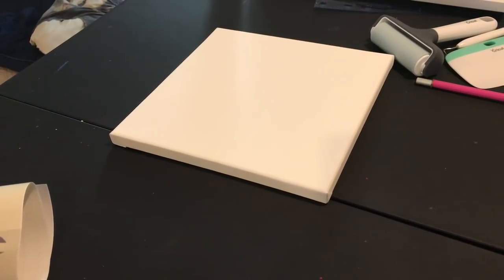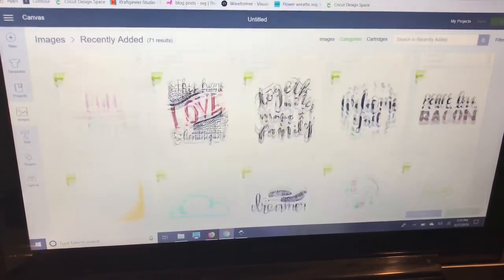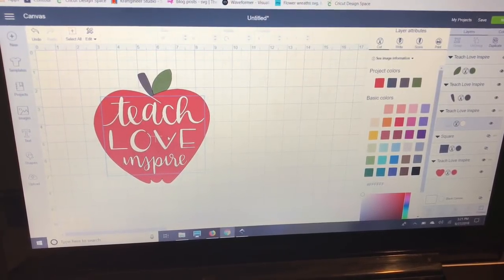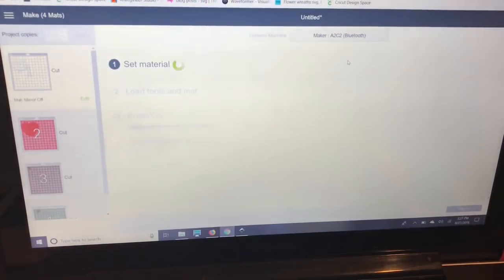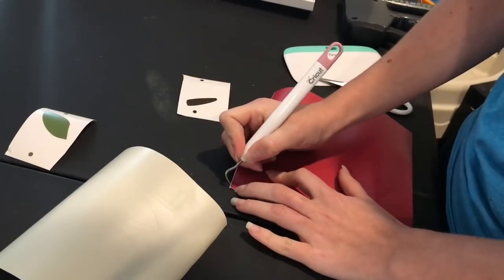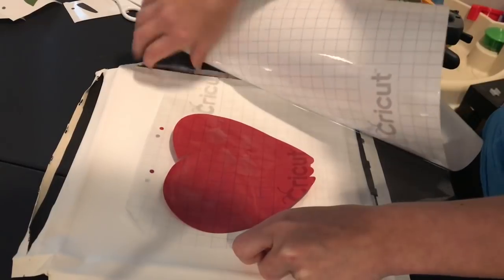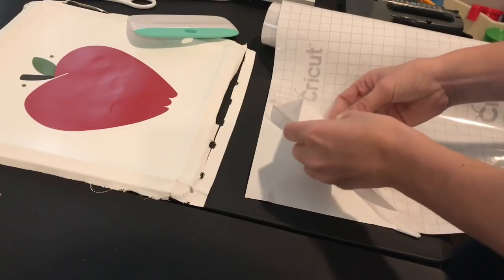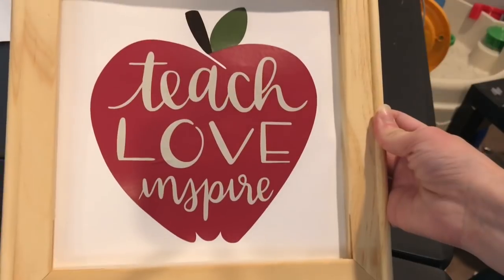How To Make A Reverse Canvas with Adhesive Vinyl Using Your Cricut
In this video I show you how to make a reverse canvas and layer adhesive vinyl using my Cricut.

Canvas - artists loft canvas from Michaels (10X10)

Image used from design space - M739D40A (Totes Adorbs cartridge)